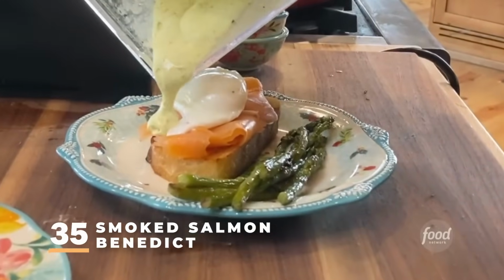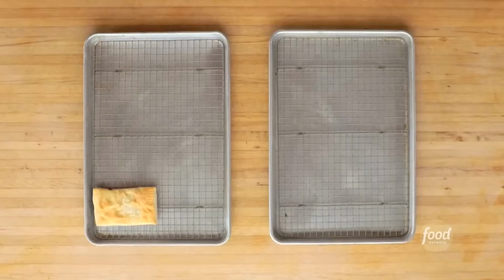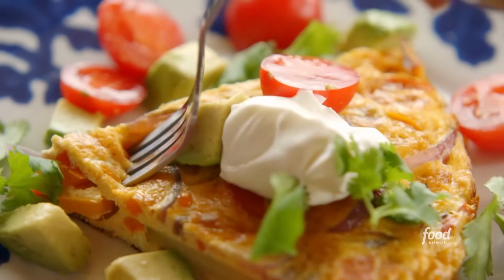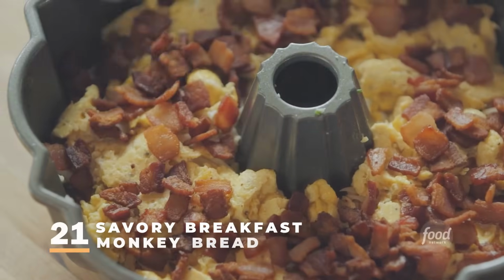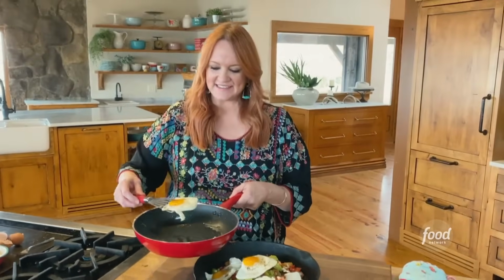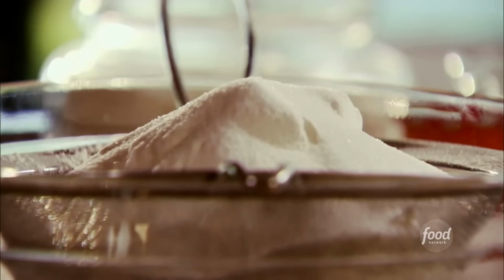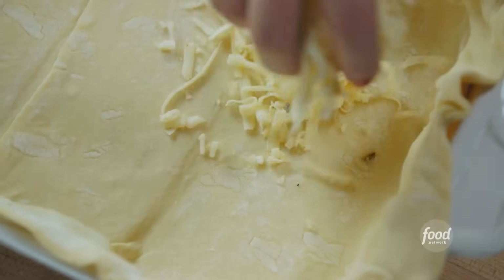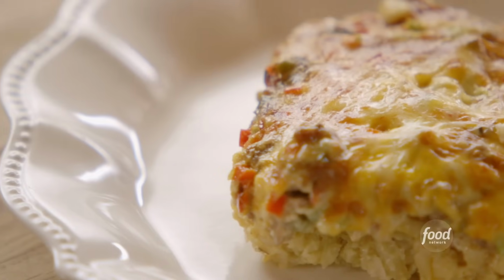Ree Drummond's Top Breakfast Recipe Videos | The Pioneer Woman | Food Network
From her Cinnamon Baked French Toast to Savory Breakfast Monkey Bread, Ree's breakfast recipes make every morning a bit better.

Welcome to Food Network, where learning to cook is as simple as clicking play! Grab your apron and get ready to get cookin' with some of the best chefs around the world.

00:00 - Intro
00:03 - Smoked Salmon Benedict
05:11 - Lemon Blueberry French Toast Casserole
09:57 - Perfect Pancakes
15:19 - Homemade Breakfast Tarts
18:59 - Cinnamon Baked French Toast
22:17 - Corned Beef Hash
26:56 - French Onion Frittata
32:55 - Tex-Mex Frittata
35:48 - Omelet in a Bag
38:40 - Pesto Eggs
41:58 - Freezer Breakfast Panini
43:12 - Breakfast Quesadillas
47:46 - Strawberry Almond Pound Cake
51:28 - Individual Ham Casseroles
53:23 - Savory Breakfast Monkey Bread
56:19 - Pumpkin Scones with Coffee Glaze
01:00:59 - Freezer-Friendly Sweet and Savory Breakfast Wraps
01:03:54 - Ready-to-Go Egg Bites
01:06:54 - Breakfast Totchos Skillet
01:12:07 - Breakfast Biscuit
01:16:46 - Sheet Pan Pancake
01:18:51 - Cheesy and Ham & Egg Hand Pies
01:23:09 - Dutch Baby
01:28:59 - Good Morning Muffins
01:32:16 - Biscuits and Sausage Pepper Gravy
01:35:11 - Crispy Breakfast Wraps
01:37:32 - Baked Eggs in Potato Nests
01:40:29 - Amish Baked Oatmeal
01:42:16 - Thanksgiving Breakfast Casserole
01:45:41 - Puff Pastry Quiche
01:48:43 - Waffle Maker Hash Brown
01:51:16 - Best Breakfast Potatoes
01:54:15 - Chicken and Waffles
01:58:59 - Sausage Gravy
02:01:07 - Tater Tot Breakfast Casserole